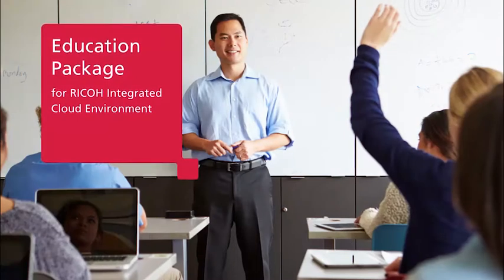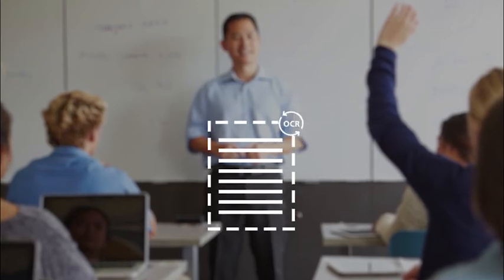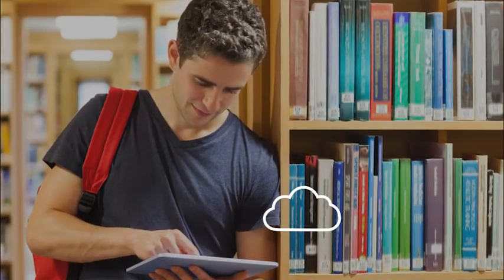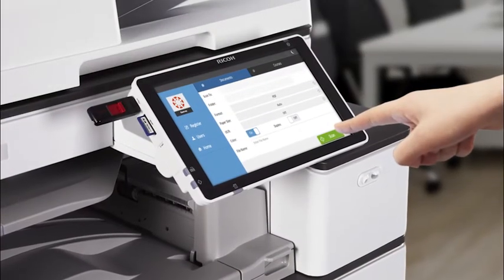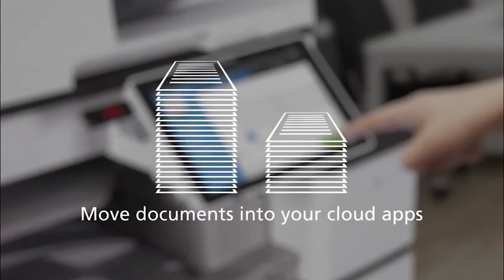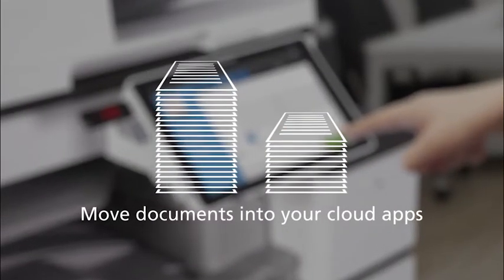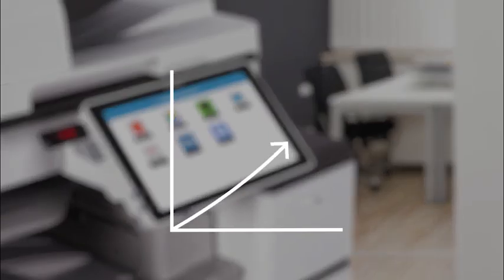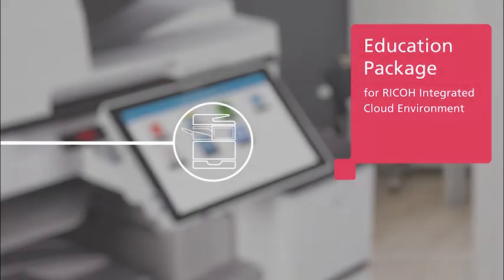RICOH ICE Education Package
Are you using the Cloud?